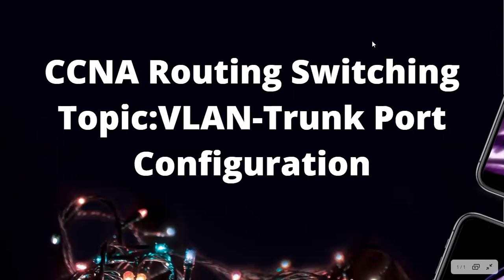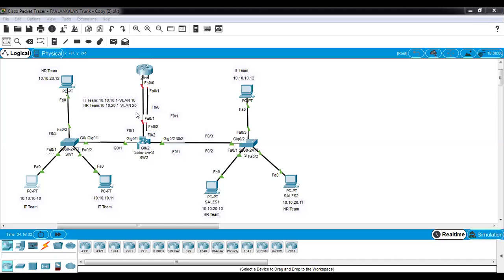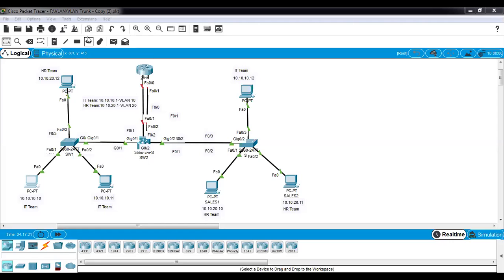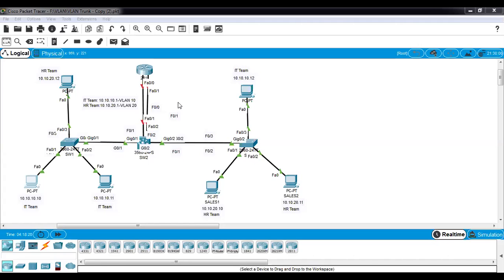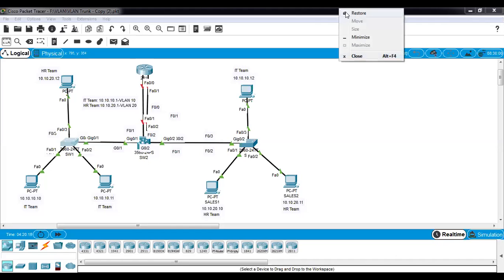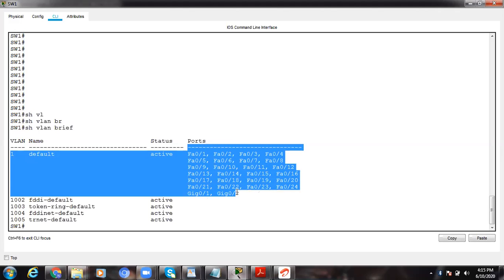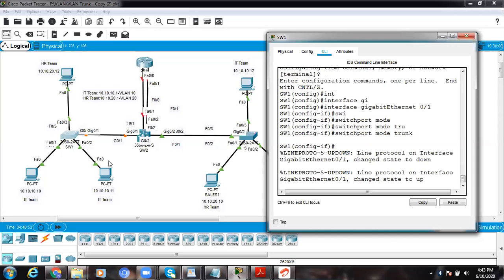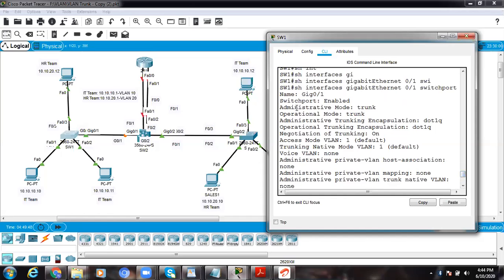Cisco Labs VLANs_Trunk Port Configuration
VLANs-Trunk Ports Configuration on Cisco Switches